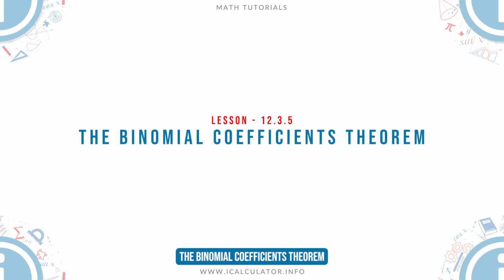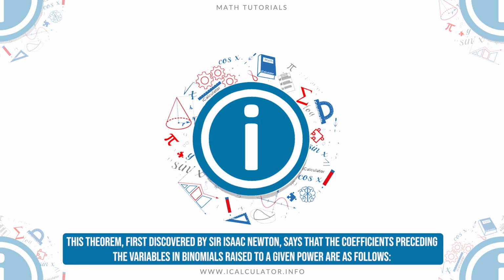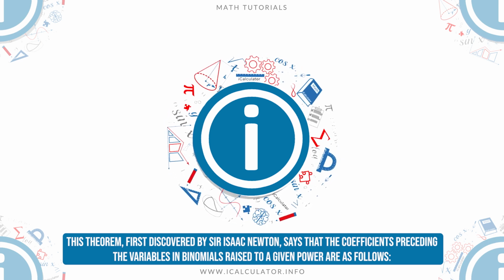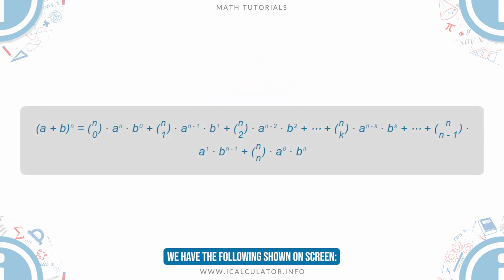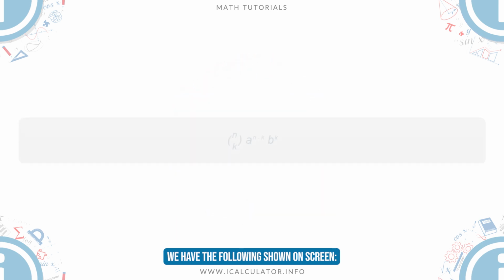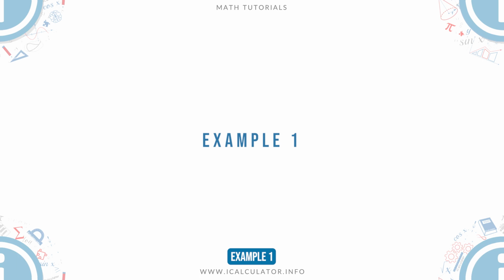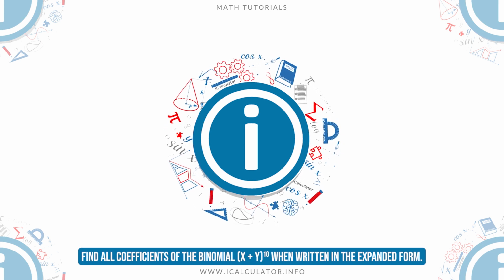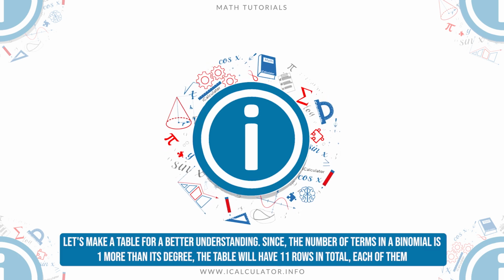12.3.5 - The Binomial Coefficients Theorem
Welcome to our Math lesson on The Binomial Coefficients Theorem, this is the Fifth lesson of our suite of math lessons covering the topic of Sequences and Series.